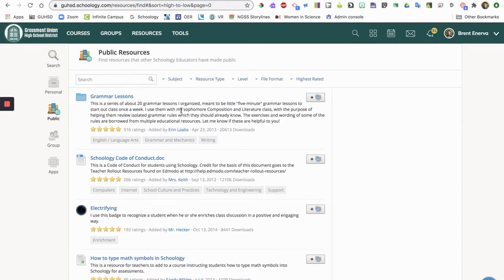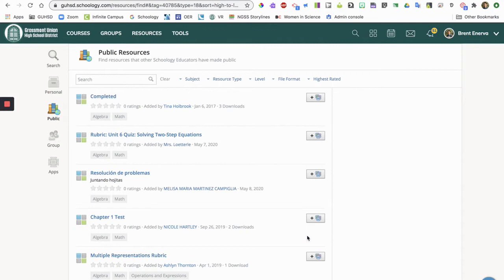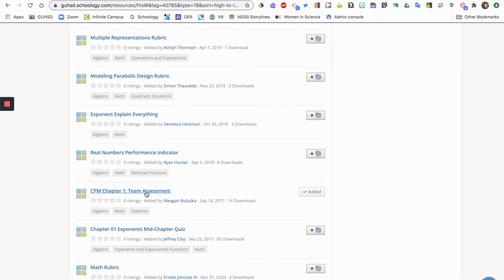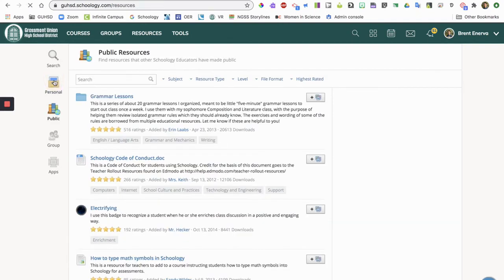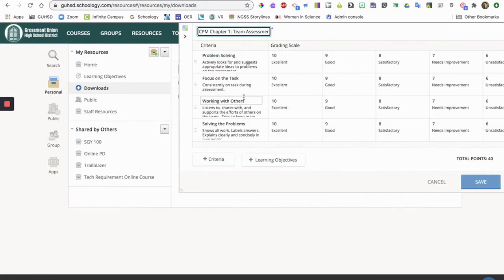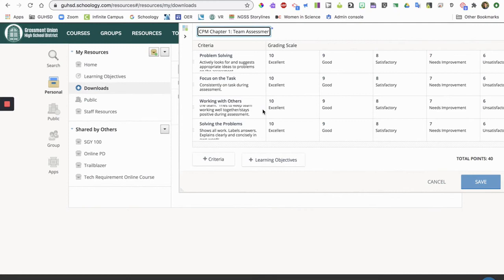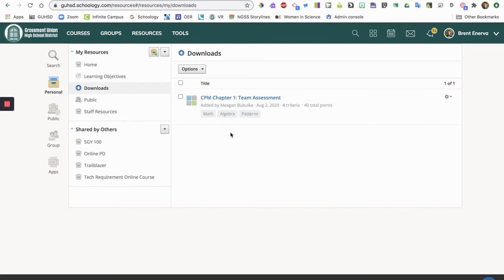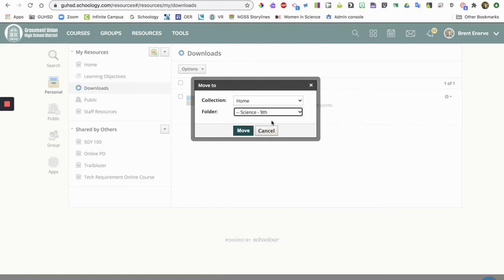Lesson 3 - Rubrics - Public Resources